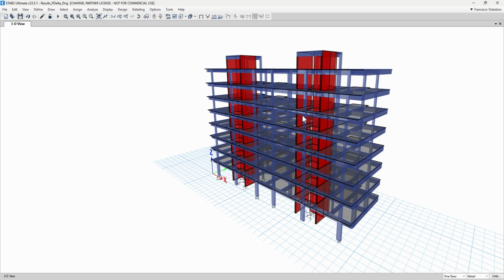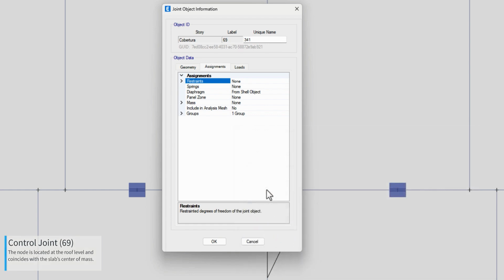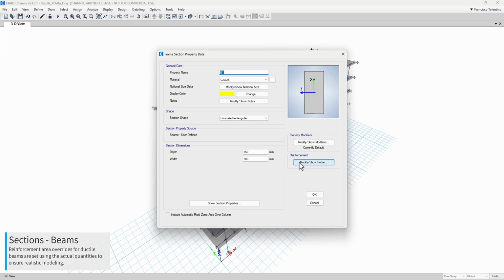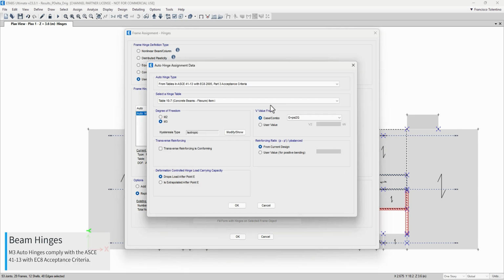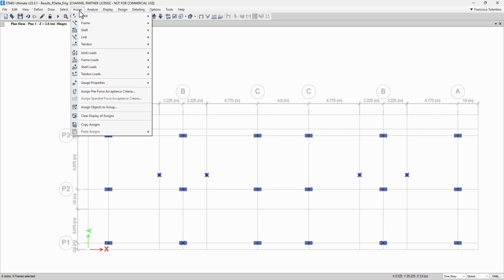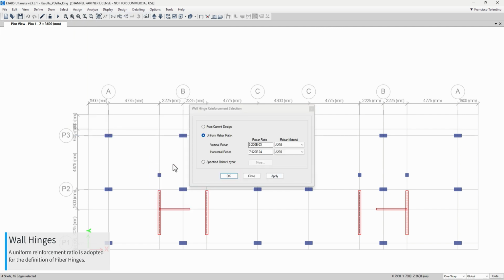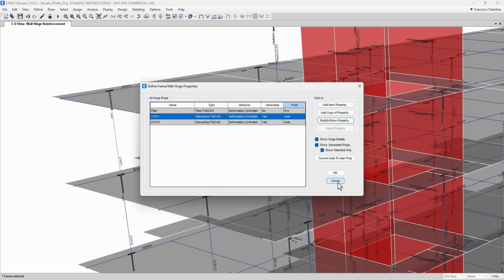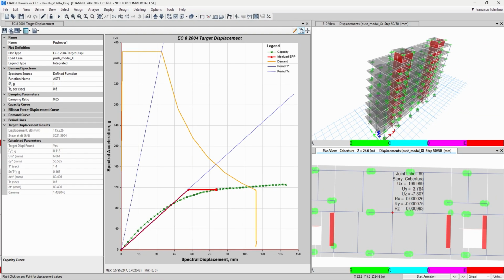Pushover Analysis in ETABS: Automatic Determination of the Target Displacement According to EC8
In this video, we perform a complete nonlinear static (pushover) analysis in ETABS to determine the EC8 target displacement of a typical 1960s eight-storey reinforced concrete building with a dual frame–wall system.

The tutorial covers the entire workflow, including model preparation, rigid end offsets, material nonlinearities, reinforcement modeling, stiffness modifiers, plastic hinge assignment for beams, columns, and walls, fiber hinge implementation, and performance criteria based on Eurocode 8 Part 3 and ASCE 41-13.

Finally, the pushover curve is transformed into the equivalent SDOF system to calculate the target displacement according to Eurocode 8, providing the seismic displacement demand for subsequent performance assessment.